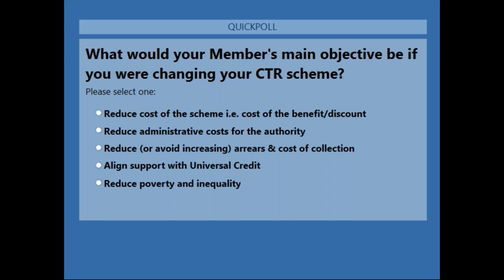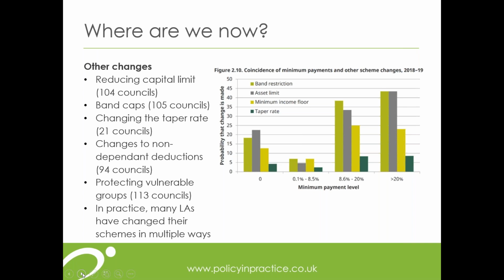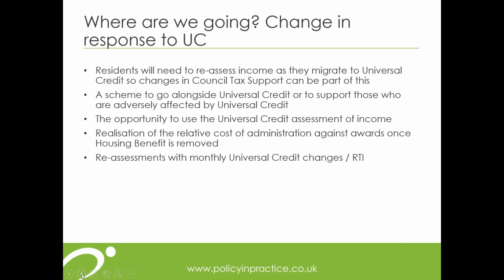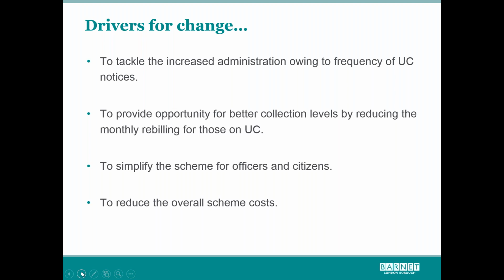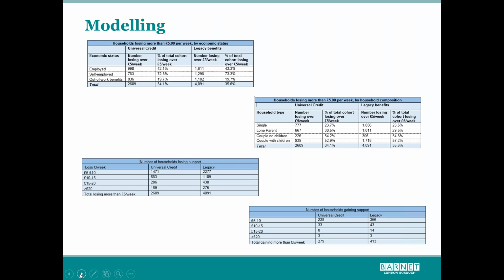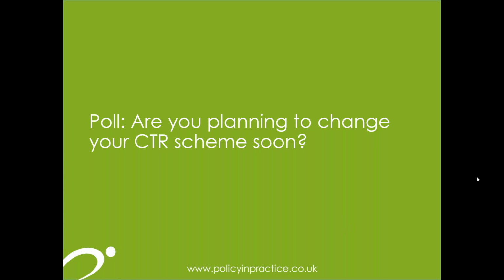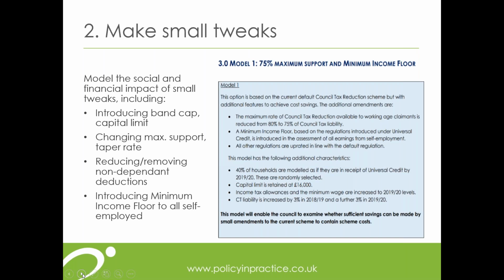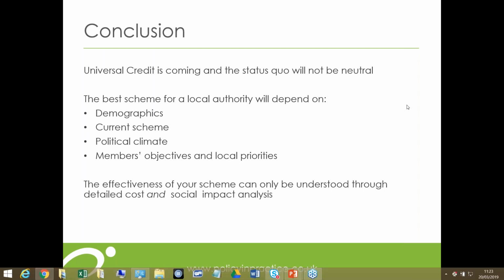Webinar: Council tax support Models that Members can sign up to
Listen back to hear Policy in Practice in conversation with Allan Clark, Barnet Council, to learn how they're changing their council tax support scheme for Universal Credit.

We cover how Policy in Practice's comprehensive impact modelling provided the data that Barnet Council's Members needed to agree amended schemes with confidence.

Listen back to learn:

- How LAs’ CTS schemes have evolved since they were first introduced
- What factors Barnet modelled, and why
- What schemes Barnet considered, rejected and implemented